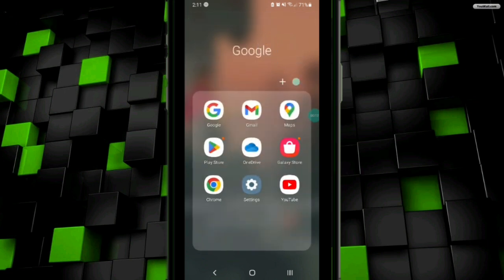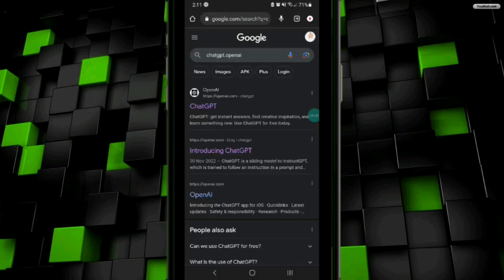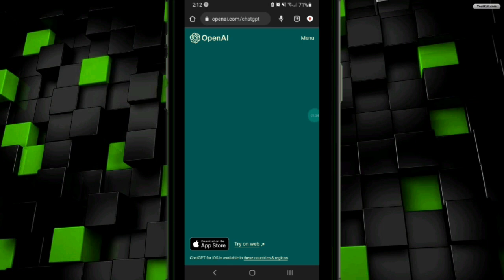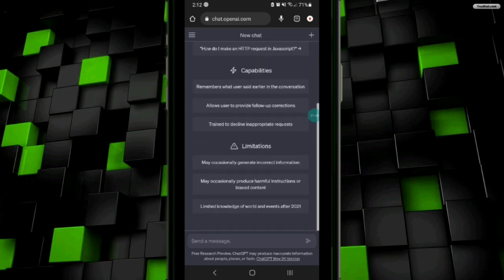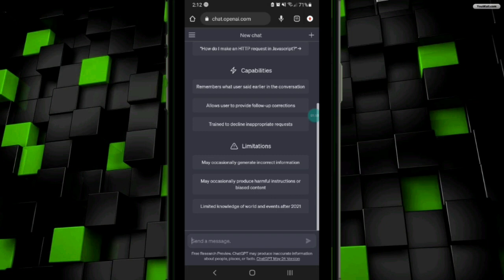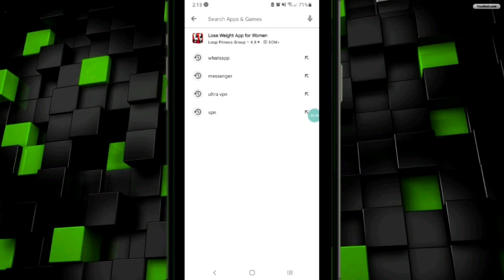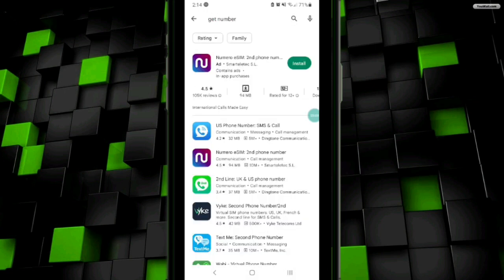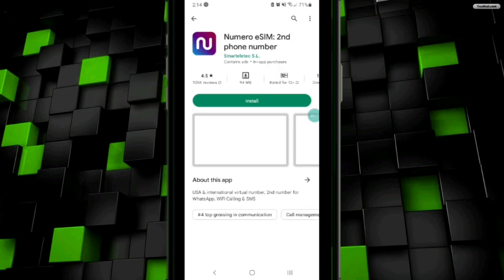HOW TO LOGIN CHATGPT WITHOUT PHONE NUMBER!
Do you hate having to remember your login chatgt password every time you want to chat? Well, in this video, we'll show you how to login chatgt without a phone number!

By following this easy steps, you'll be able to login chatgt without ever having to remember a password! This is a great way to keep your chats private and confidential, without ever having to worry about losing your account or password!